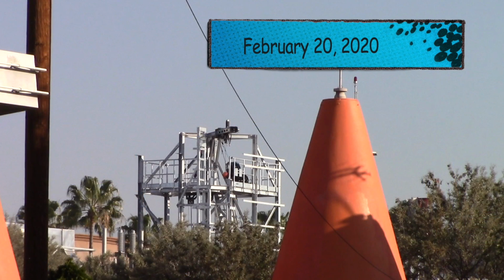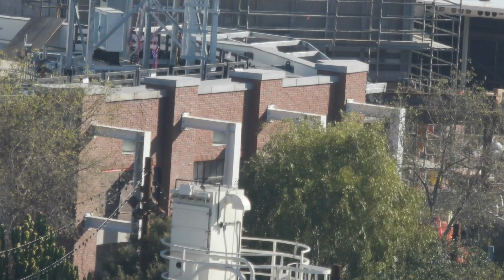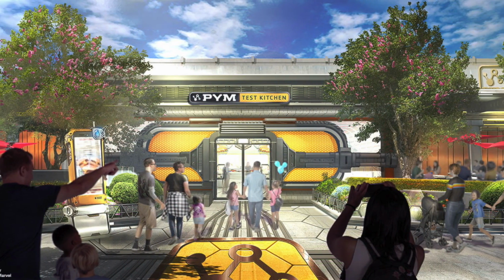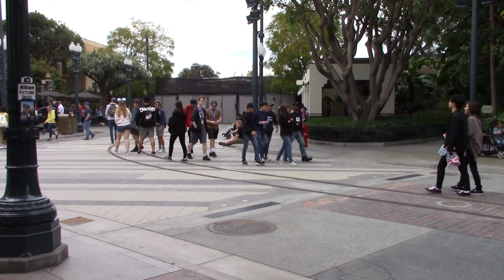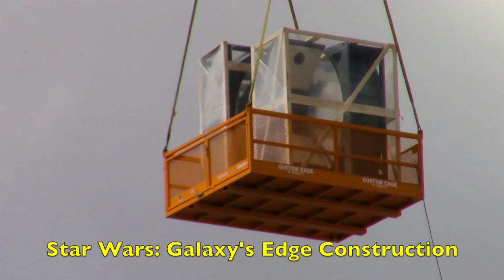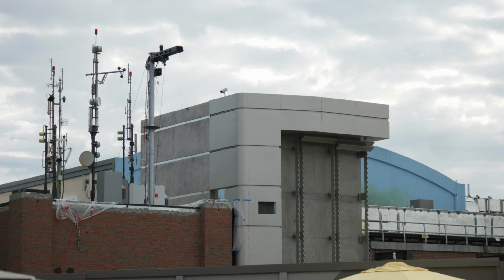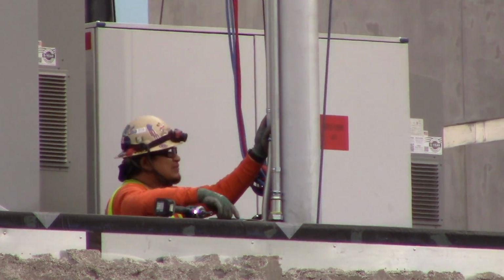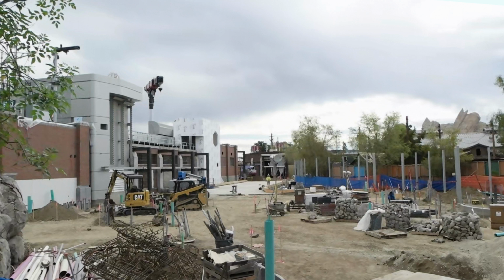AVENGERS CAMPUS (aka Marvel Land) Construction Update - Part 18 (Disneyland Resort)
This video covers the construction of Avengers Campus (aka Marvel Land) update at Disney California Adventure Park during February 2020.